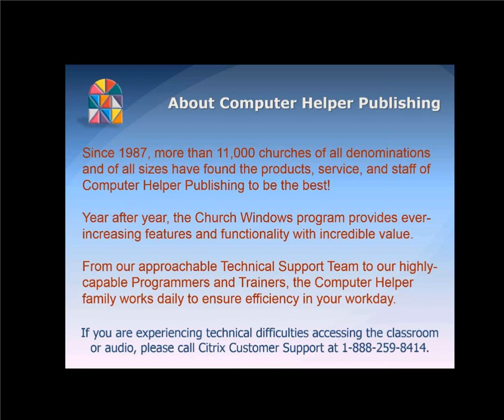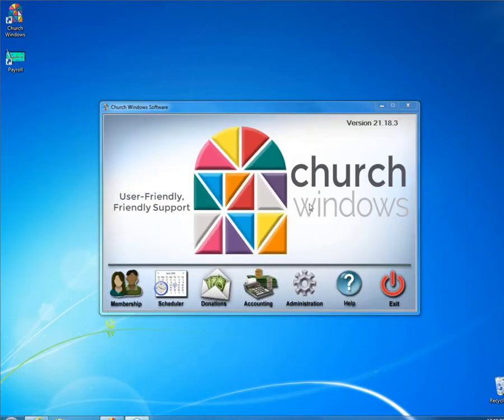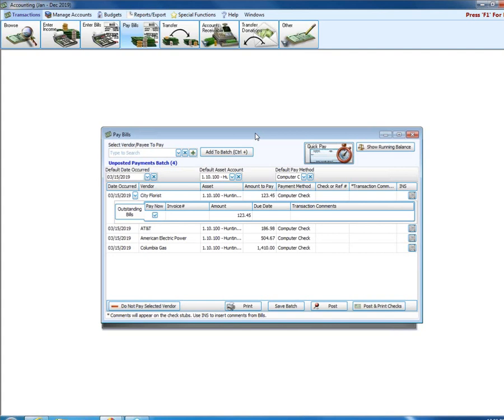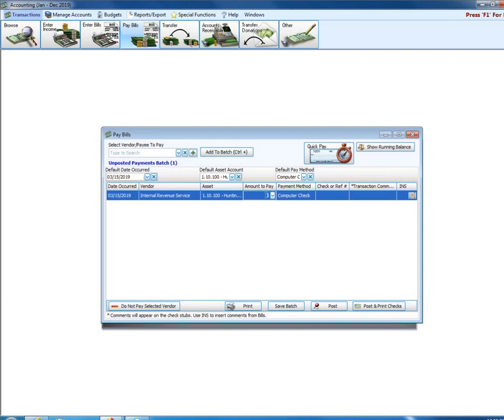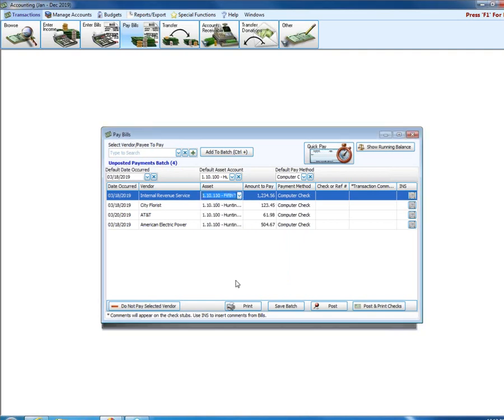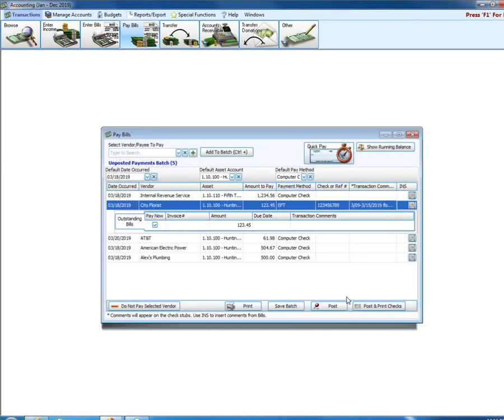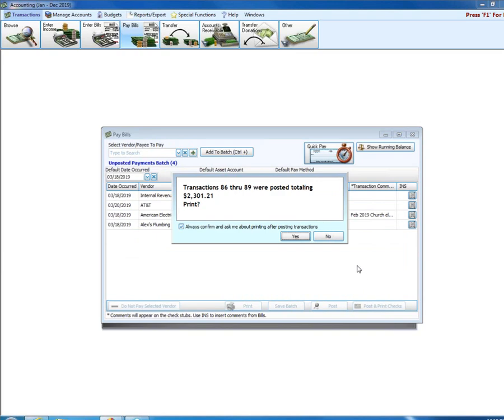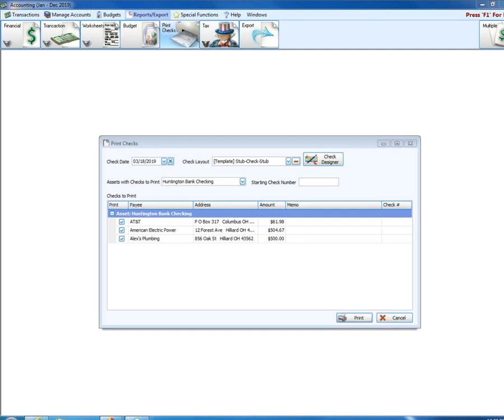Church Windows - Accounting: Pay Bills (v21 & Older)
Quick Pay. Post and Pay Bills. Presented on 03/19/2019.